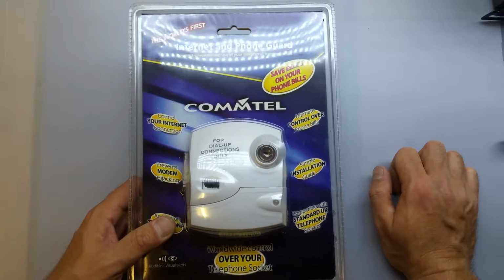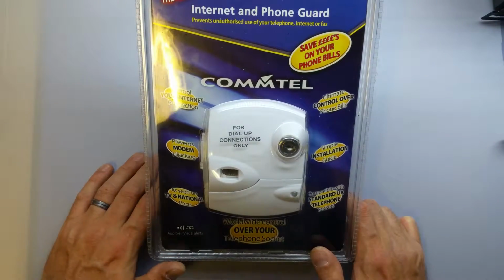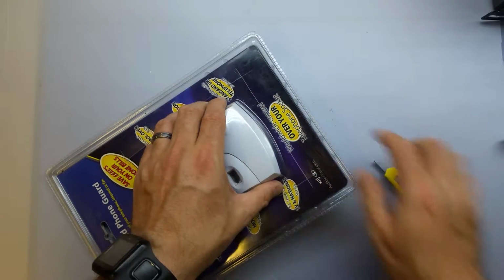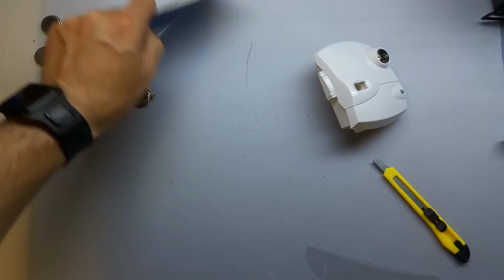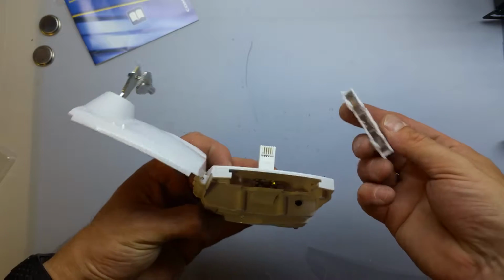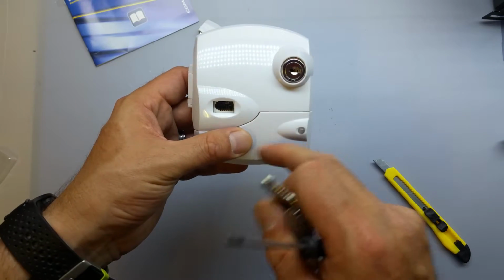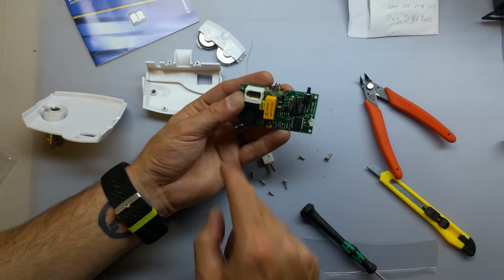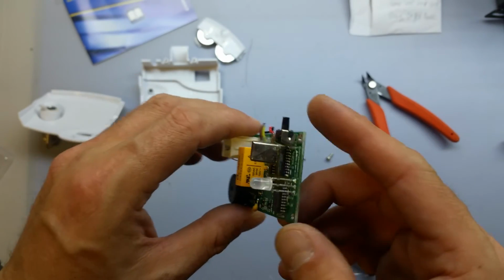Commtel phone line guard teardown